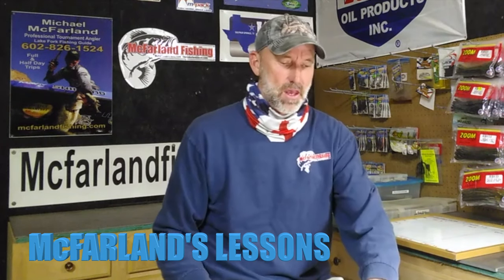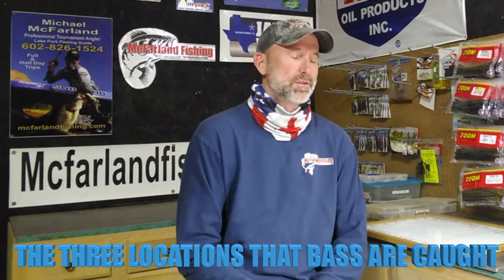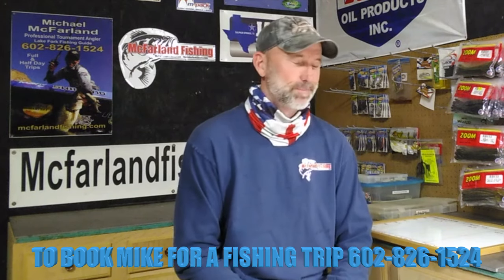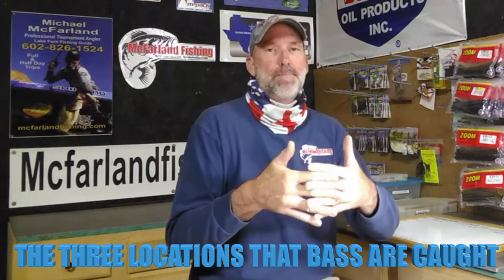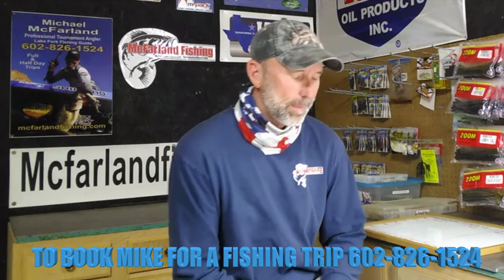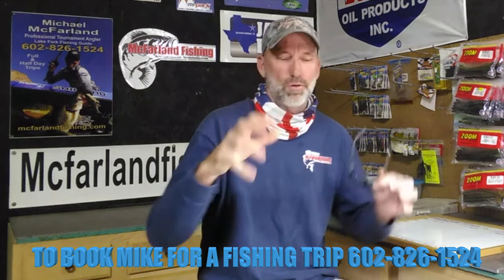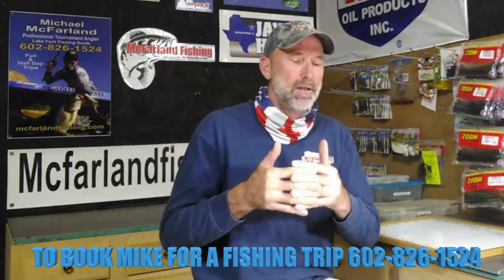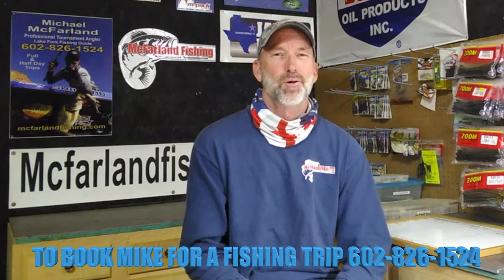McFARLAND'S LESSONS - THE THREE LOCATIONS THAT BASS ARE CAUGHT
In this McFarland's Lessons, I discuss the Three Locations that Bass on Lake Fork or any other Lake are caught. I also discuss was the Bass do on Lake Fork and where the Bass go on Lake Fork.

If you need more help fishing Lake Fork, you can always book a fishing trip with me at my next open date.